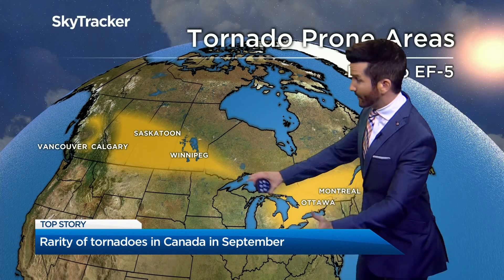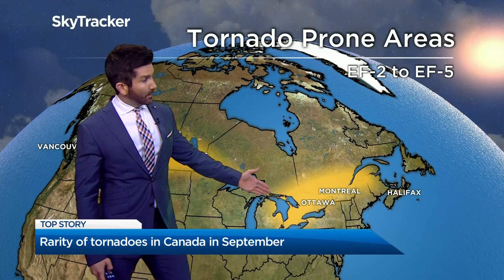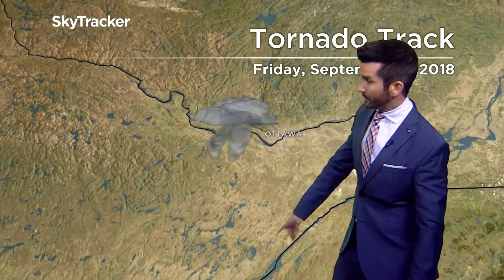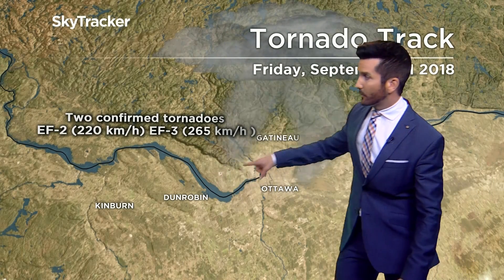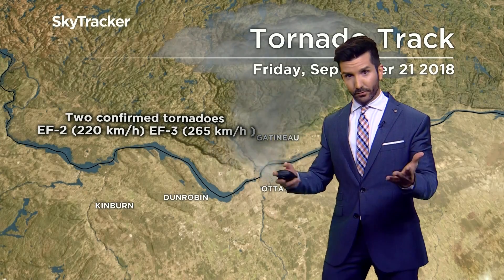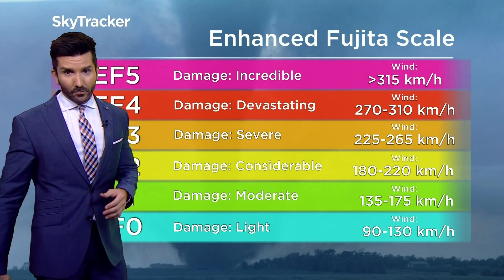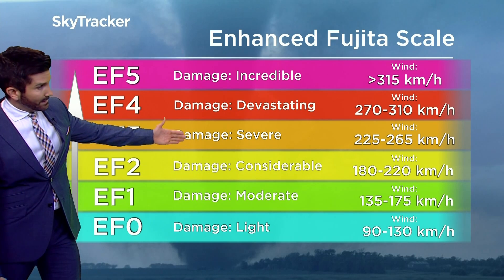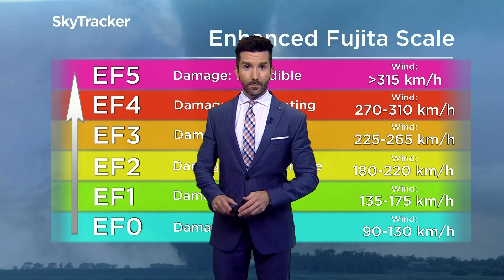Rarity of tornadoes in Canada in September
It seems everyone was caught off guard by the two tornadoes that struck the Ottawa-Gatineau area Friday night.

Global News meteorologist Ross Hull explains the rarity of tornadoes in Canada in September.